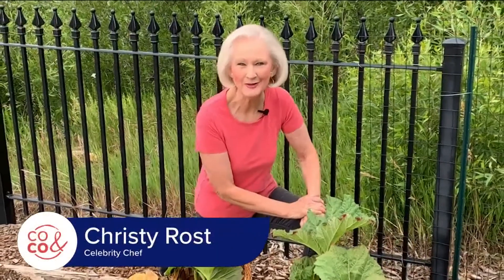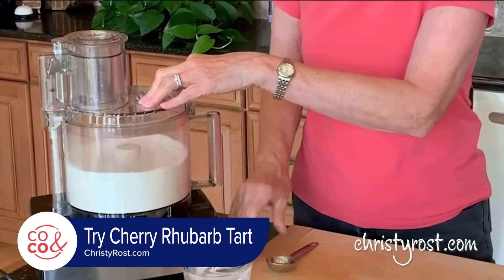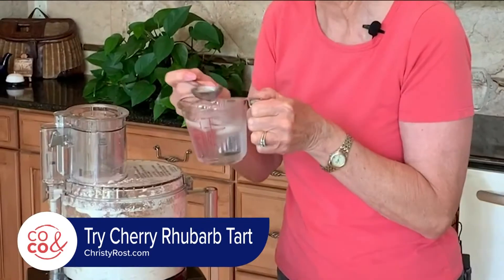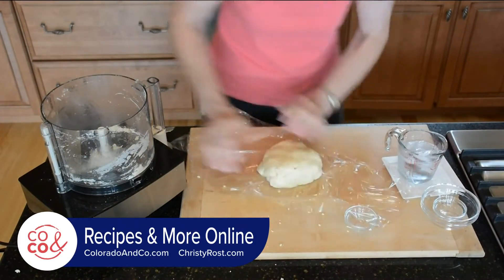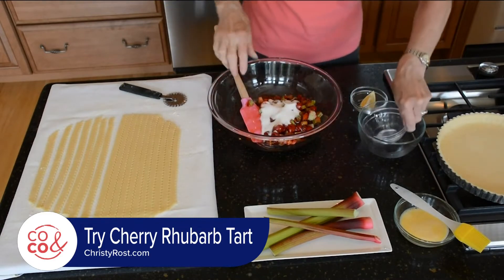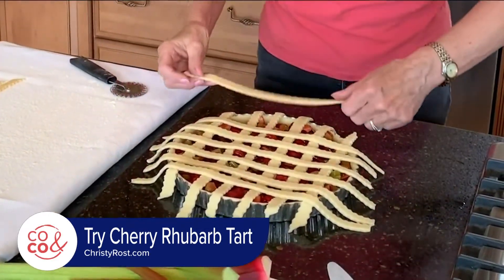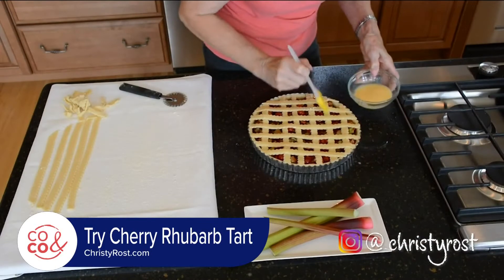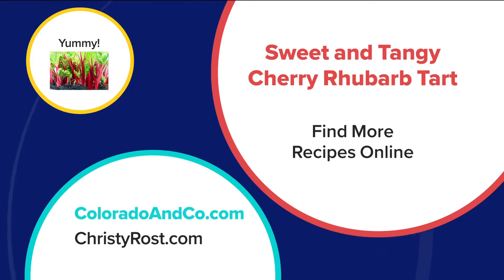Cherry Rhubarb Tart - A Christy Rost Original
Straight from her Breckenridge kitchen, chef Christy Rost shares her rhubarb and cherry tart. It's a sweet and tangy dessert!